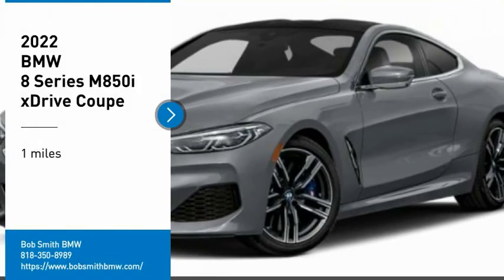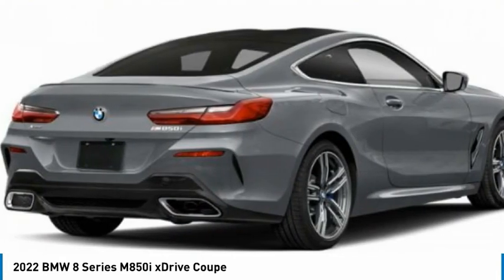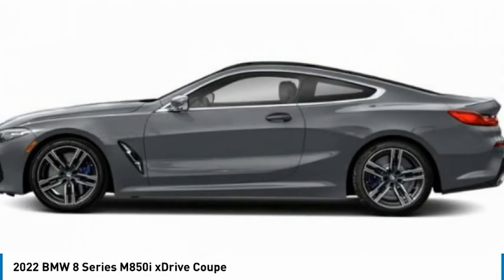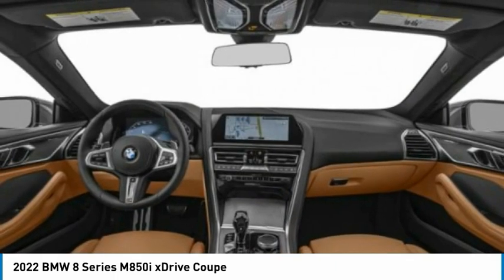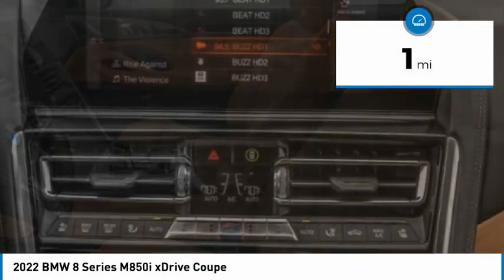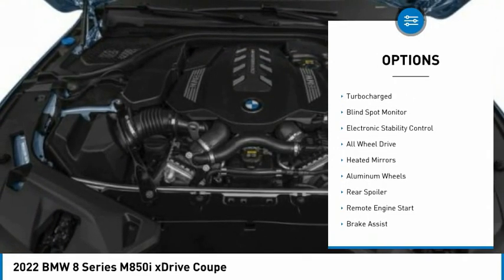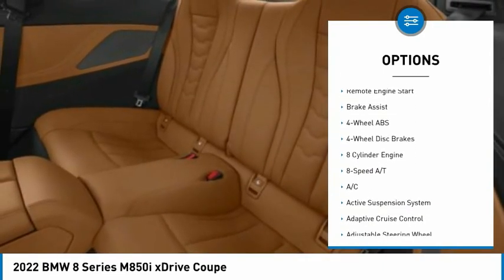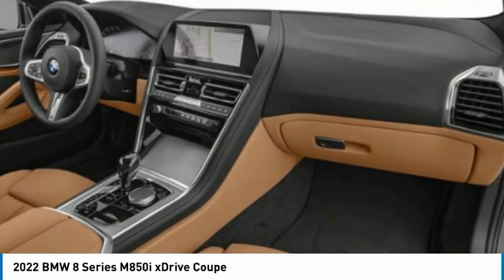2022 BMW 8 Series CJ60902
2022 BMW 8 Series M850i xDrive Coupe

24500 Calabasas Rd.

NAV, Heated/Cooled Leather Seats, WiFi Hotspot, Remote Engine Start, Apple CarPlay, Turbo, Quad Seats, Alloy Wheels, DRIVING ASSISTANCE PROFESSIONAL PACKA... DRIVING ASSISTANCE PACKAGE, All Wheel Drive. M850i xDrive trim, Bluestone Metallic exterior and Cognac Extended Merino Leathe interior. FUEL EFFICIENT 25 MPG Hwy/17 MPG City! Warranty 4 yrs/50k Miles - Basic Warranty; AND MORE!br /br /KEY FEATURES INCLUDEbr /Quad Bucket Seats, Apple CarPlay, Heated Driver Seat, Cooled Driver Seat, Remote Engine Start, WiFi Hotspot, Heated Seats, Heated Leather Seats, Heated/Cooled Seats. Rear Spoiler, Navigation, All Wheel Drive, Premium Sound System. br /br /OPTION PACKAGESbr /DRIVING ASSISTANCE PROFESSIONAL PACKAGE Active Cruise Control w/Stop & Go, Active Lane Keeping Assistant w/side collision avoidance, Traffic Jam Assistant, Evasion Aid and Cross-Traffic Alert Front, Active Driving Assistant Pro, Extended Traffic Jam Assistant, For limited access highways, DRIVING ASSISTANCE PACKAGE Active Park Distance Control, Drive Recorder, Surround View w/3D View, Rear View Camera, Active Driving Assistant, cross-traffic alert rear and speed limit information, Active Blind Spot Detection, Parking Assistant Plus. BMW M850i xDrive with Bluestone Metallic exterior and Cognac Extended Merino Leathe interior features a 8 Cylinder Engine with 523 HP at 5500 RPM*. br /br /EXPERTS ARE SAYINGbr /Great Gas Mileage: 25 MPG Hwy. br /br /WHO WE AREbr /The staff at Bob Smith BMW is ready to help you purchase a new BMW or used car in Calabasas. When you visit our car dealership, expect the superior customer service that you deserve. With years of experience and training br /br /Horsepower calculations based on trim engine configuration. Fuel economy calculations based on original manufacturer data for trim engine configuration. Please confirm the accuracy of the included equipment by calling us prior to purchase. br /